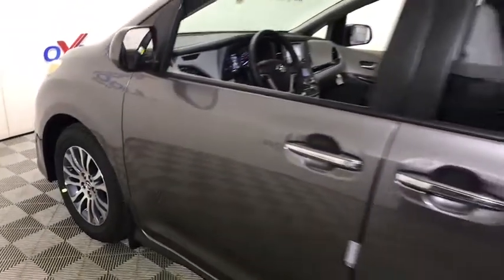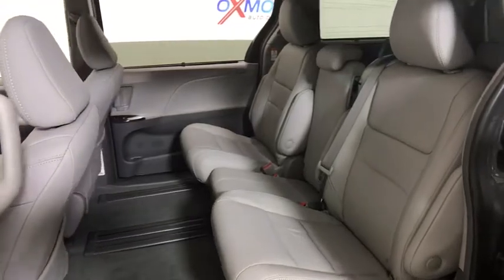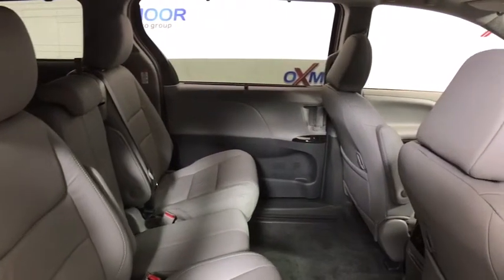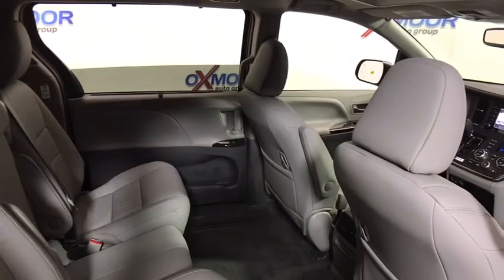2018 Toyota Sienna Louisville, Lexington, Elizabethtown, KY New Albany, IN Jeffersonville, IN T45074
Predawn Gray Mica N 2018 Toyota Sienna available at Oxmoor Toyota in Louisville, Kentucky. Servicing the Lexington, Elizabethtown, KY New Albany, IN Jeffersonville, IN area.

Oxmoor Toyota
8003 Shelbyville Rd

Factory MSRP: $42,283 2018 Toyota Sienna XLE Premium 8 Passenger Predawn Gray Mica XLE Premium Package: XLE Premium Package: Includes Entune 3.0 Premium Audio with Dynamic Navigation and App Suite - includes the Entune Multimedia Bundle (7 inch high resolution touch- Screen with split Screen display, AM/FM CD Player with MP3/WMA playback capability, 6 Speakers in 6 locations, Auxiliary audio Jack, USB 2.0 port with iPod connectivity And control, advanced voice recognition, Hands-free phone capability, phone book Access and music streaming via Bluetooth Wireless technology), Entune App Suite, HD Radio, HD predictive traffic and doppler Weather overlay, AM/FM cache radio, SiriusXM All Access Radio with 3-month Complimentary Trial, Gracenotes album Cover art, and integrated backup camera Display, Dual-View Blu-Ray DVD Entertainment Center with 16.4-in. display SD card and HDMI inputs, two 120V AC Power Outlets, remote and two wireless Headphones, smart Key System on all Doors with Push Button Start, Rear parking Assist Sonar, and Driver Easy Speak, Preferred Owner's Portfolio, Alloy Wheel Locks. 27/19 Highway/City MPG As part of the Toyota family, your exceptional ownership experience starts with ToyotaCare, a no cost maintenance plan with 24-hour roadside assistance.The ToyotaCare plan covers normal factory scheduled service for two years or 25,000 miles, whichever comes first. 24-hour roadside assistance is also included for two years, regardless of mileage. Price includes: $1,250 - TMS Customer Cash. Exp. 07/09/2018